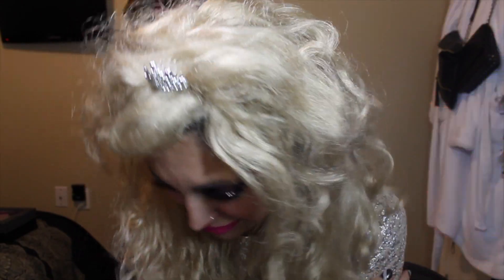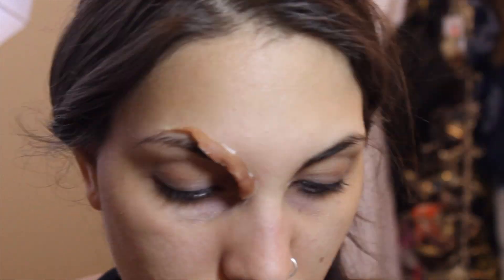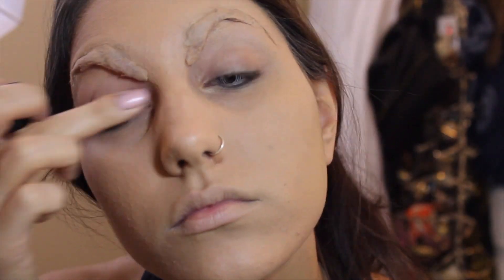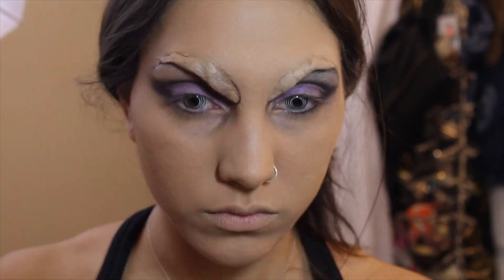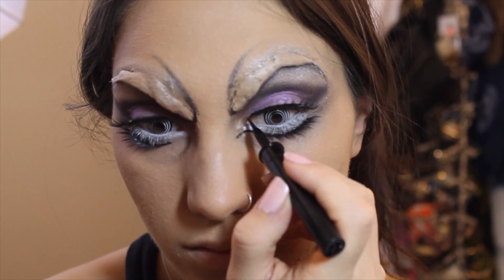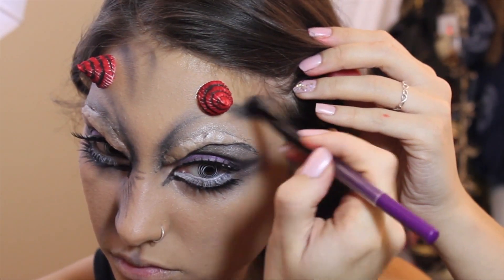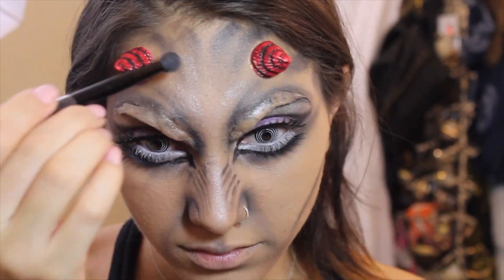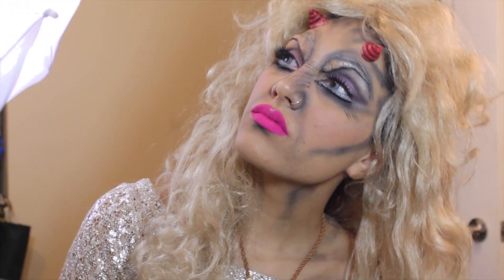Demonic Princess Peach Transformation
OPEN INTERNATIONALLY

For this look, I kinda hold it dear to my heart. I was asked to be apart of a Demon Princess collab on Instagram with a couple of gorgeous and talented ladies and I thought a cool concept would have been Princess Peach turning into a demon, resulting Mario to fight her off in the final battle.

This tutorial/video I'm proud of and something I took a bit more time on. The decision of doing the Before/After came last minute while editing and I think it really pulled the concept and storyline together.

I hope you enjoyed this video and leave me a comment below telling me if you like these types of videos and what other concepts/FX looks you'd like to see in the future.

PRODUCTS USED
Hard Candy Sheer Dark Spot Corrector Face Primer
Fake Flesh (can't remember where from)
Liquid Latex by Cinema Secrets
Hard Candy Ten Shadow Palette in Smoked Out
Elizabeth Arden Black Velvet Pencil Liner
Essence White Eyeliner Pencil
Lancome Noir Liquid Liner
Ice Cream Eraser Tops made into HORNS
Kat Von D Backstage Bambi Liquid Lipstick

**!THUMBS UP FOR POSTING EVERY DAY THIS MONTH!**

Makeup Social: @ashaliina

Peace&Love,
Ashaliina xo